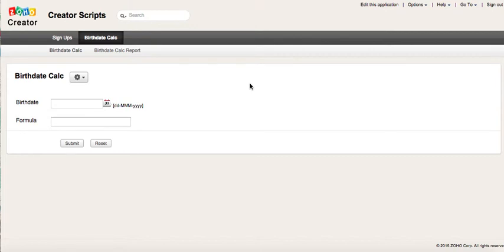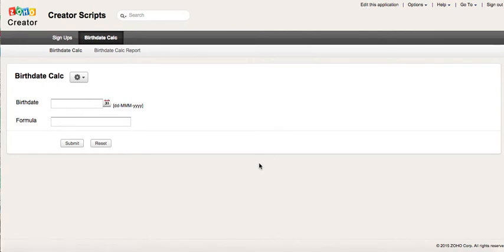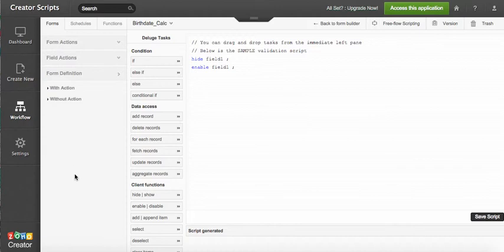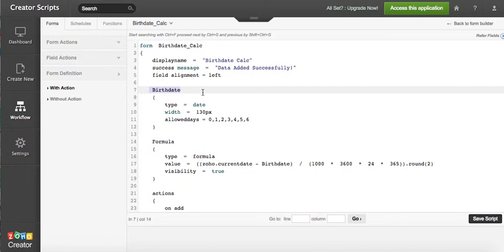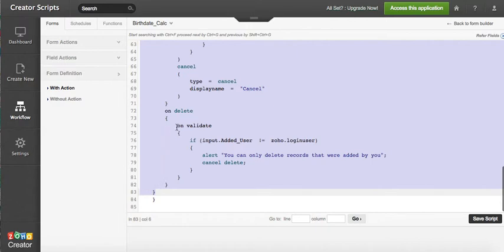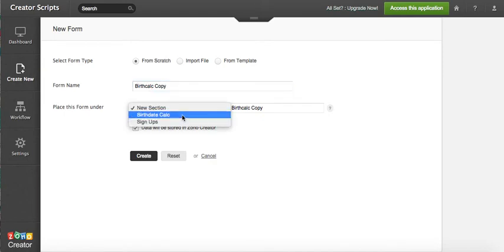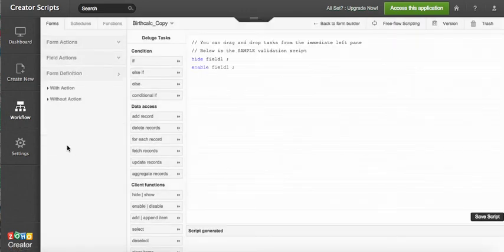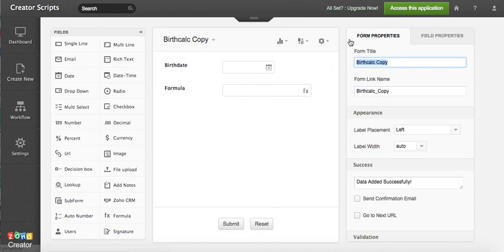Zoho Creator: How can I copy/duplicate a Form?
Right now it is not possible to duplicate a form directly. However, it is possible to do so via script.

Click on "Edit this Application" and navigate to the particular form.
From the top strip displaying the Form name, mouse over on "More Actions" and click "Form Definition".
You will be redirected to the Script tab displaying the form's configuration in Deluge Script.
From the left pane, from under "Form Definition", click on "With Action".
Copy the entire code snippet
From the "Select Form" in the top left corner, select "New Form"
Paste the copied code snippet.
Since a form with the name form xyz already exists, give the form some other name. The forms can have the same display name though.
Click on "Save Script" to save the form.